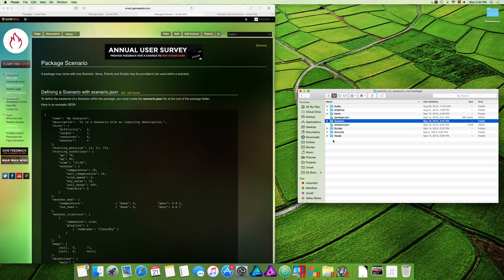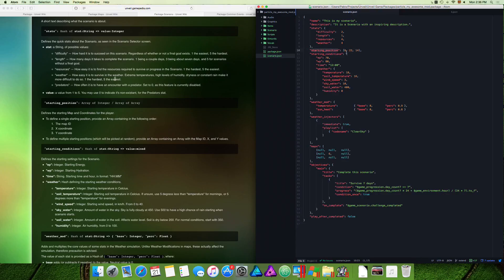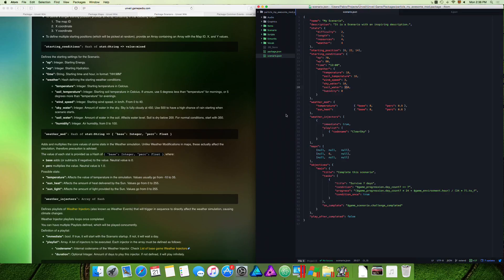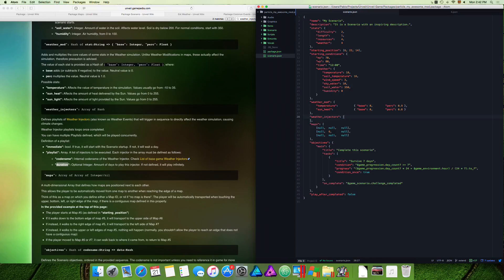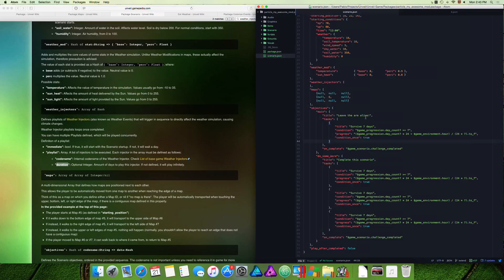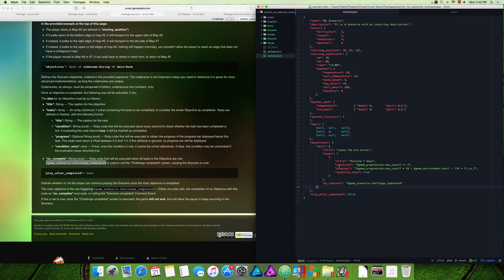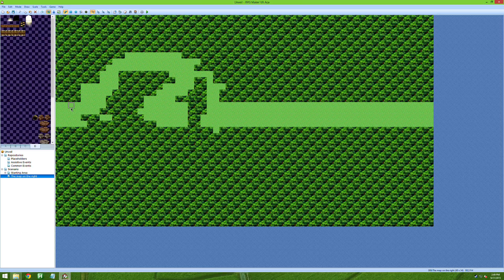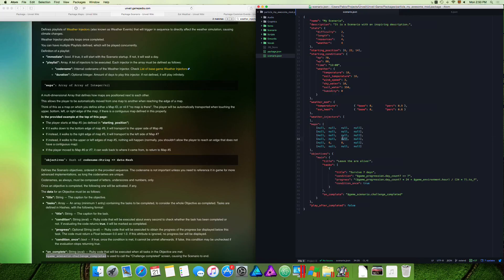Modding Unveil — Scenarios: Part 3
Part 3 of 3 of making a Scenario & Maps for Unveil.